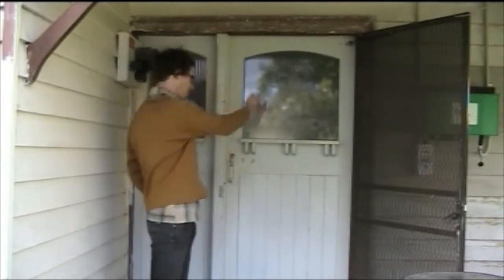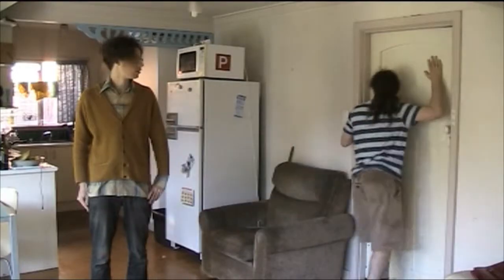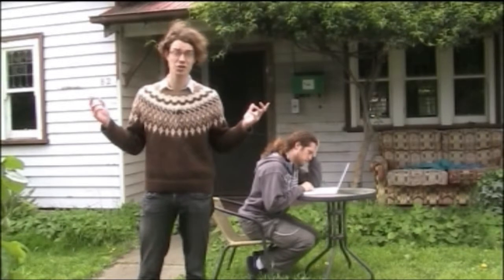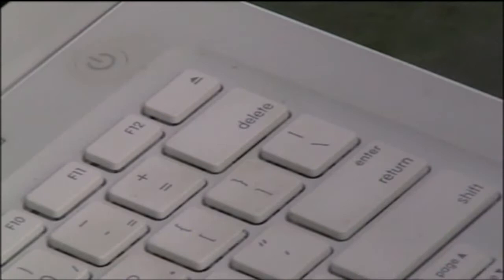Idiot's Guide To Life: Really Simple Things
Originally made as an assignment for Digital Video and Audio at Swinburne University, Melbourne. Special thanks to Chris and John, the lecturers at Swinburne, for a wonderful semester :)